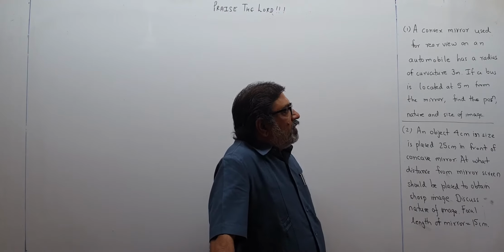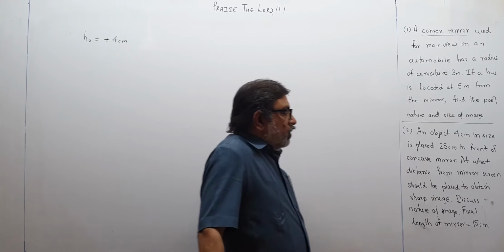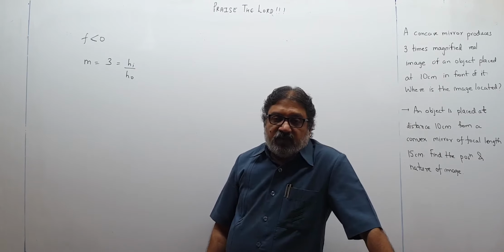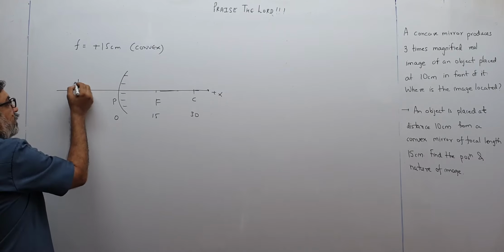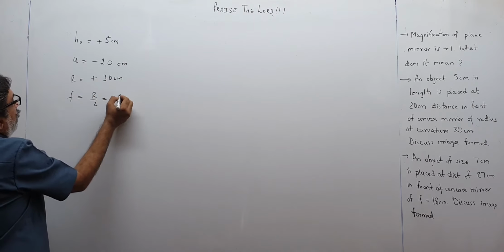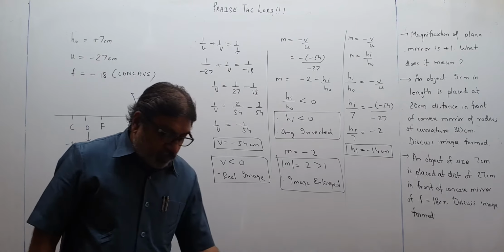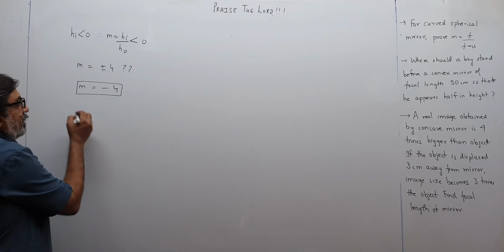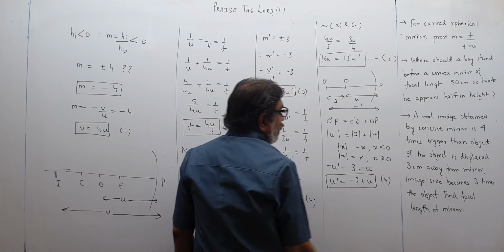VID 06 X P CH 10 CURVED MIRROR SUMS